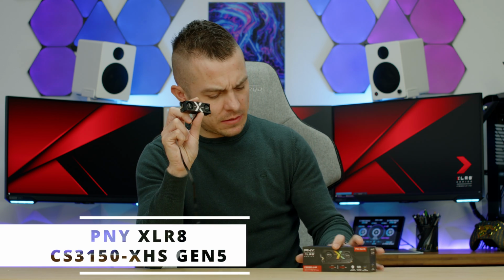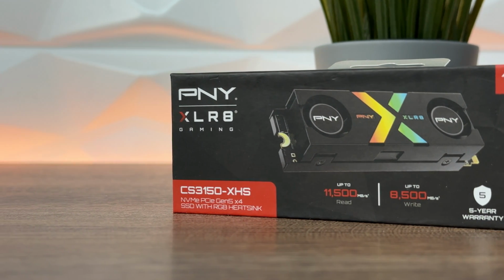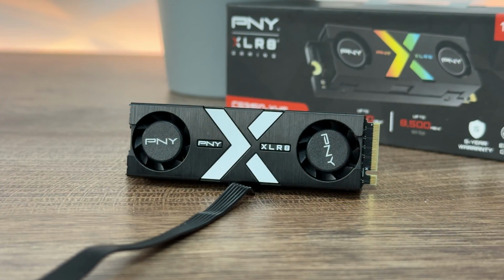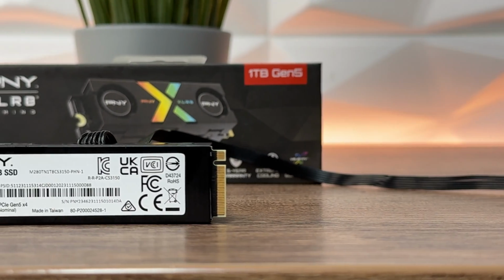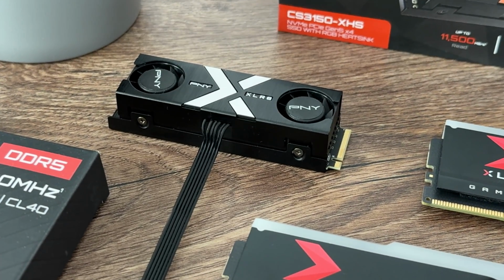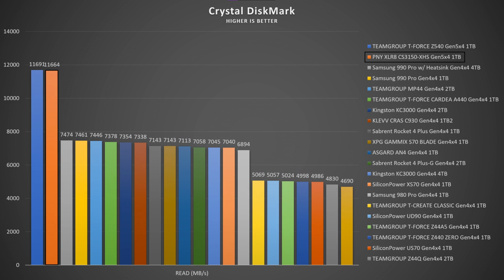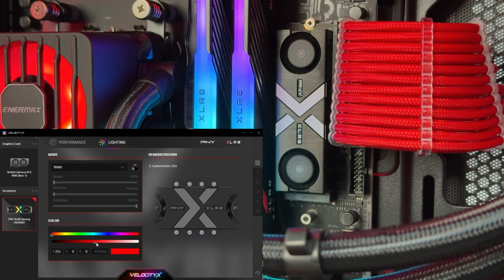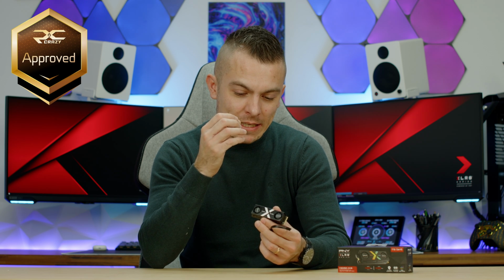PNY XLR8 CS3150 GEN5 SSD w/ RGB COOLER & DUAL FANS!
PNY XLR8 Gaming have taken cooling of their Gen5 NVMe SSD to another level adding an RGB passive cooler with dual fan configuration, which can be (of course) regulated! But that isn't all, performance, cooling, easy to use and plug'n'play make it a really nice next generation NVMe SSD. This is PNY XLR8 CS3150-XHS Gen5x4 NVMe SSD with 1TB storage.

►PNY XLR8 CS3150-XHS Gen5 1TB
►PNY XLR8 CS3150-XHS Gen5 2TB

SUGGESTED PRODUCTS:
►CableMod Cables